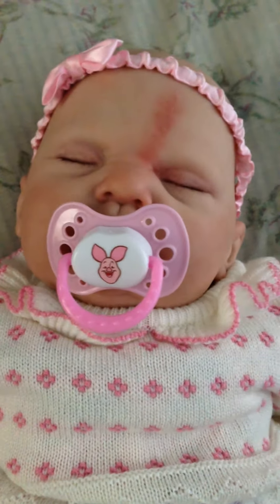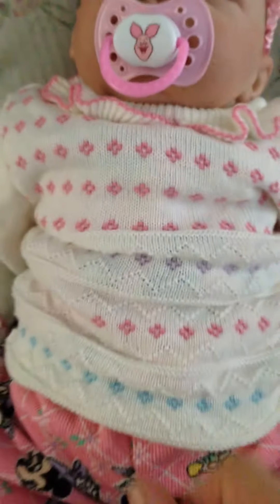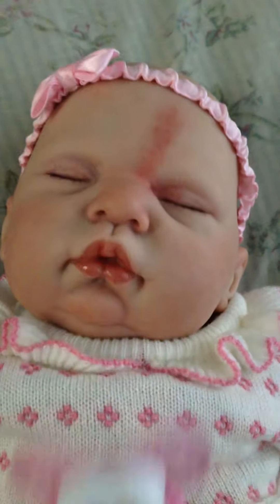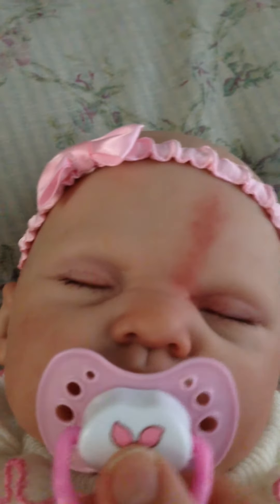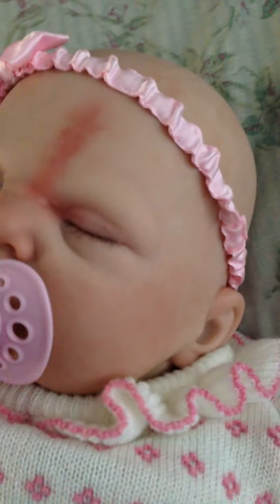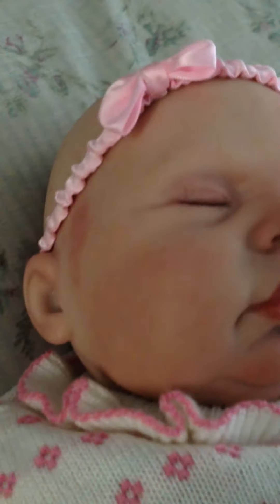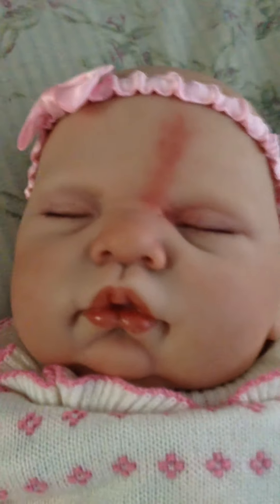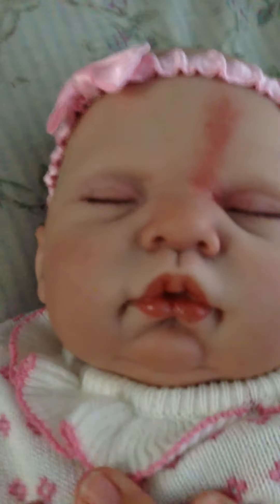my reborn baby girl patricia